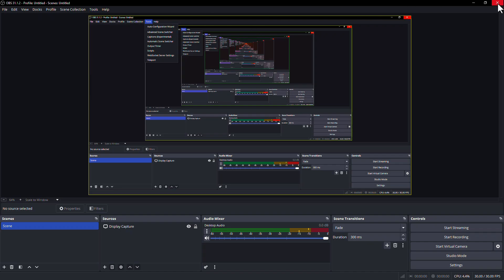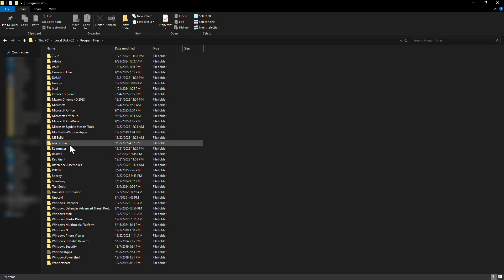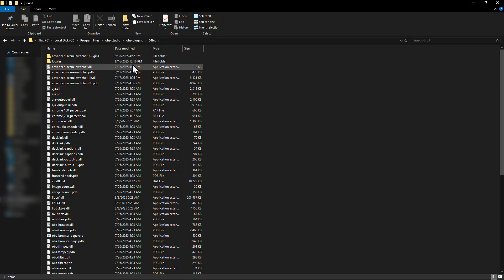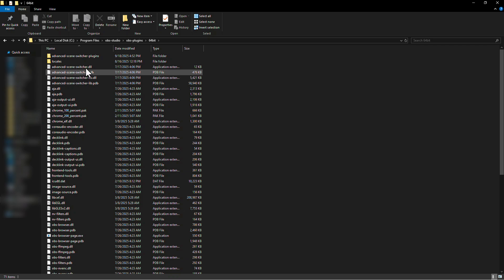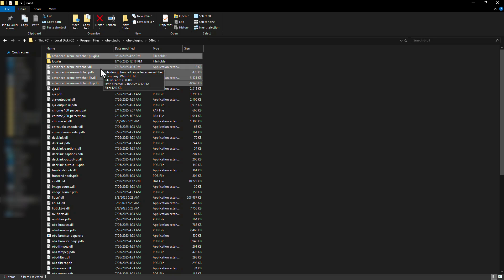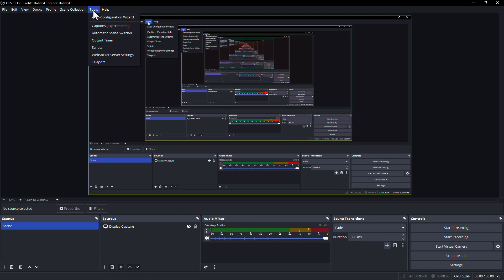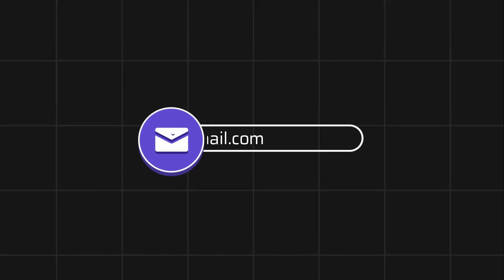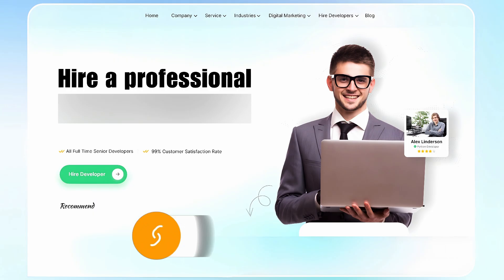How To Uninstall OBS Plugins 2026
How To Uninstall OBS Plugins 2025

Learn how to uninstall OBS plugins (quick & easy) in 2025 with this simple guide. If you’ve been wondering how to uninstall a plugin for OBS, how to delete plugins on OBS Studio, or even can’t uninstall a plugin from OBS? not a problem, this tutorial has you covered. We’ll show you exactly how to remove plugins from OBS, including how to delete OBS Studio plugins [step-by-step guide], so you can uninstall OBS plugins without hassle. Whether you need to delete OBS plugins easily or just understand how to uninstall OBS plugins – every user should understand this task, this guide makes it simple.